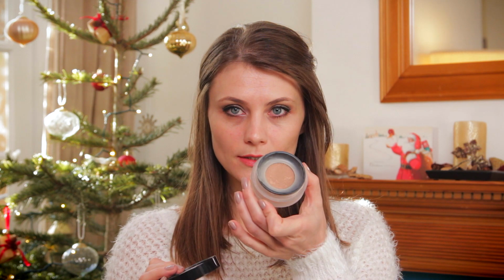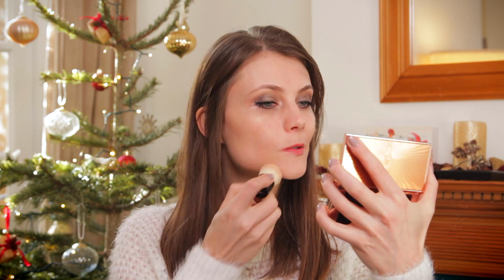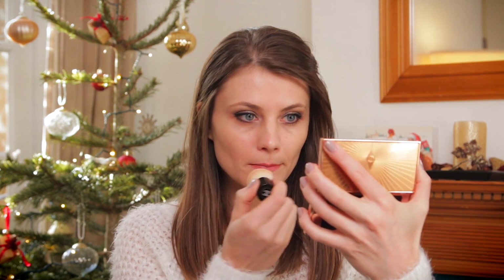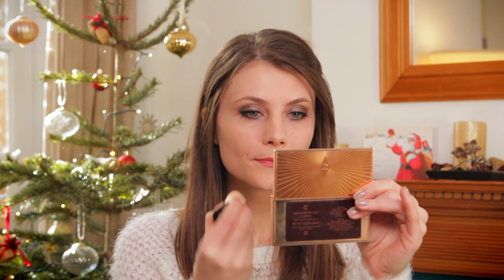Vitalumière Powder Foundation Review | Social Beautify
It's a short review of Vitalumière Powder Foundation from Chanel. Check out if it's the right product for you and if it's worth £55.

PRODUCT I'M REVIEWING:
Chanel Vitalumière Powder Foundation in no.20.

See you soon xxx